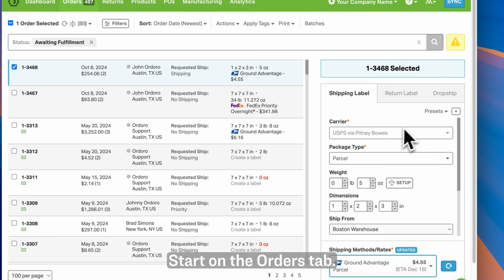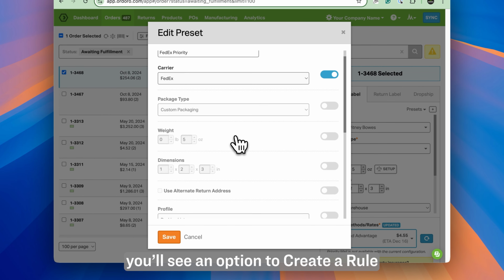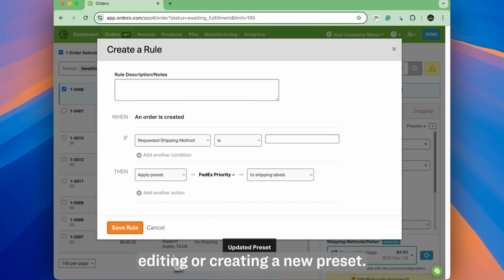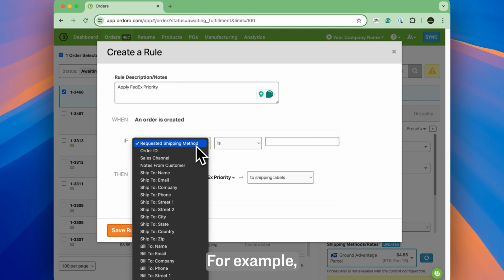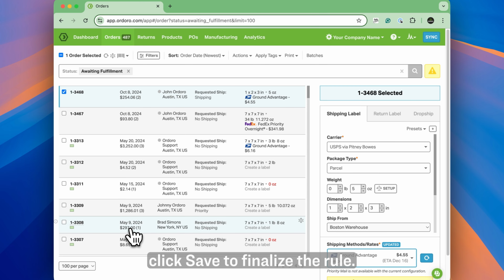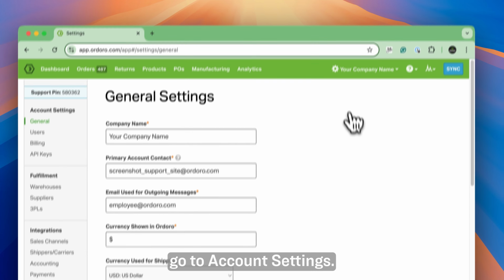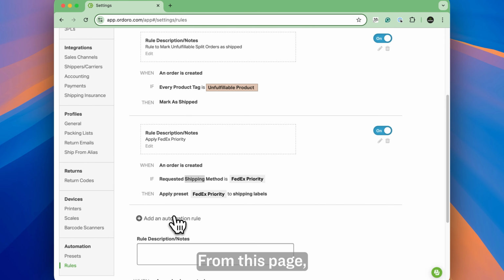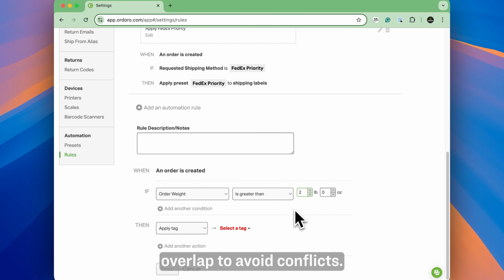How to Apply Shipping Presets by Rule in Ordoro | Automate Your Workflow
Want to save time and automate your shipping workflow? In this tutorial, we’ll show you how to create rules in to automatically apply your shipping presets. By setting up conditions like weight, carrier, or destination, you can streamline order processing and reduce manual work.

🔑 What You’ll Learn in This Video:
- How to create or edit a shipping preset in Ordoro.
- How to set rules that automatically apply presets based on conditions.
- How to manage and review preset rules in Account Settings.

With automated rules, you can ensure consistency, minimize errors, and process orders faster—no matter how many you’re managing.

📚 Need more help?

🚀 Why Use Ordoro for Order Management?
Ordoro’s powerful automation tools help e-commerce businesses simplify shipping, inventory management, and order processing. Save time and focus on growing your business!

Automating your presets with rules helps you save time, improve order accuracy, and streamline your workflow. Get started with Ordoro and make order processing faster and easier!